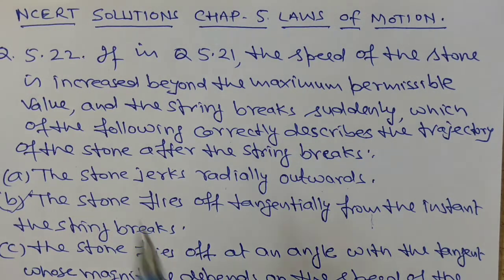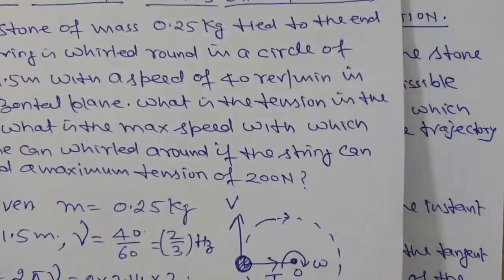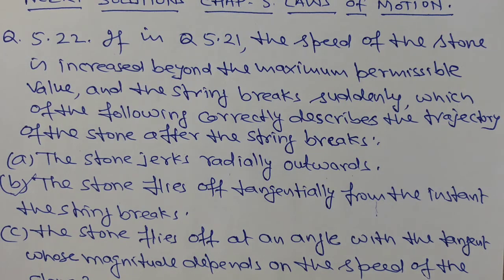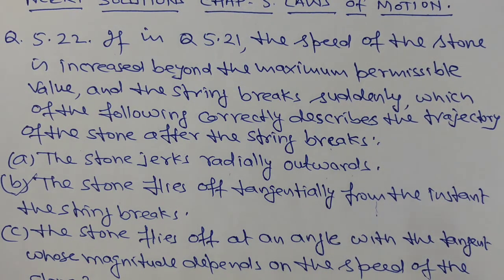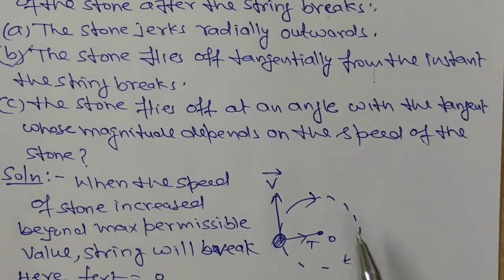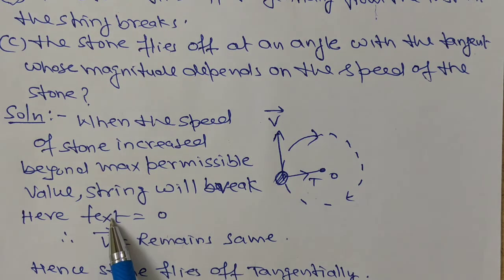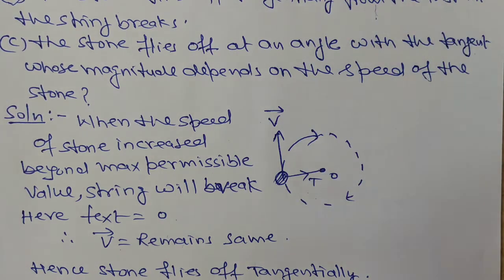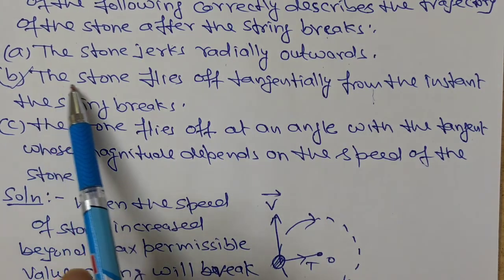NCERT SOLUTIONS II QUES.NO.5.22 II CHAPTER 5 LAWS OF MOTION II PHYSICS CLASS 11.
In this  I have  solved ncert question no 5.22
chapter 5 laws of motion physics class 11